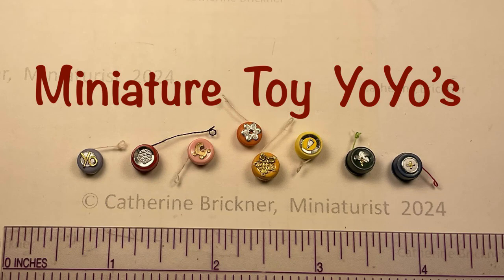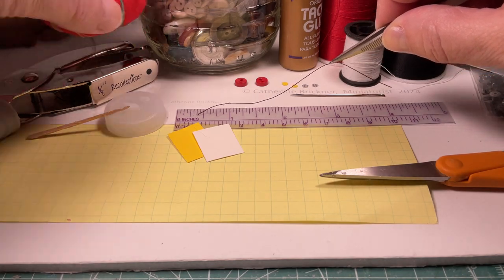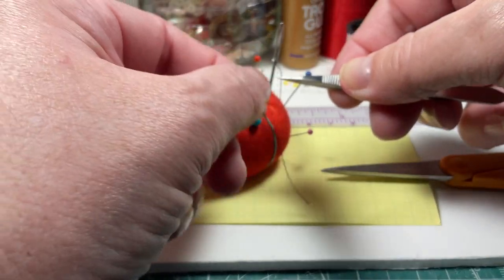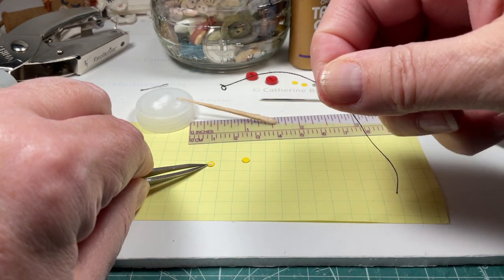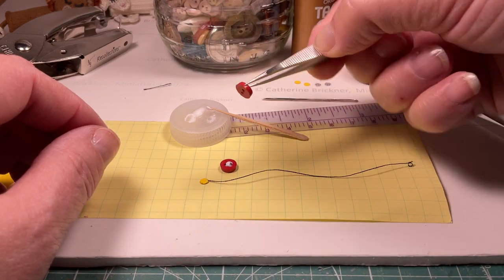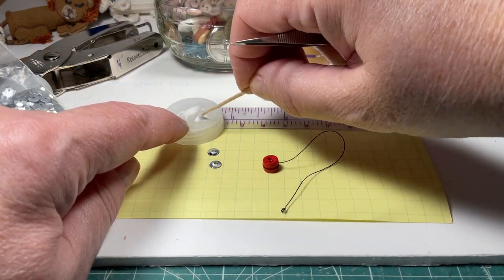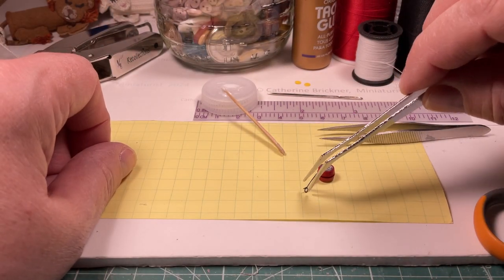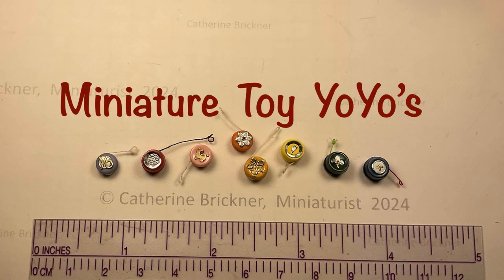Make a miniature toy YoYo, a quick & easy DIY video, using buttons, card stock & thread for display.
This is an easy DIY project making miniature toy YoYo’s for decoration display using buttons, thread & card stock paper.

The video shows one way to put together common materials to make a YoYo tiny replica.  It may be rolled up.

The steps can be modified to make larger or smaller sizes. This one is compatible for the 1:12 scale.

Materials:
[1] buttons - two flat, 1/4” diameter x 1/16” thick from plastic or similar material for main piece
[2] card stock - two 1/8” diameter circle pieces for inside
[3] thread - fabric or sewing, one 2 1/2” piece
[4] glue - PVA clear dry, like Aleen’s original tacky glue or others
[5] darning needle or something similar to form thread finger hole
[6] stickers - small to decorate YoYo sides or tiny paper punched shapes or sequins
[7] paper punches - 1/8” circle for center pieces
[8] scissors
[9] tweezers
[10] toothpick
[11] container to hold glue
[12] ruler

Notes:
*most supplies & materials available online or at your stores or online

Uses ideas:
miniature diorama displays, inside dollhouses, bedrooms, toy shops, stores, game competition themes, shadow box items, mini children scenes, playground activities or as mini gifts
—- or—-
*club projects or activities - for non commercial purposes or contact

Catherine
Miniaturist